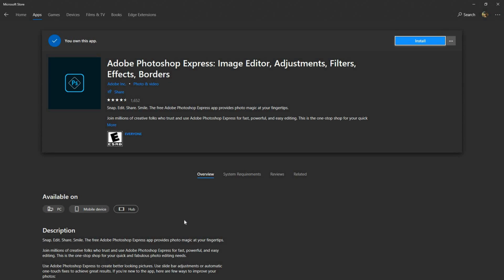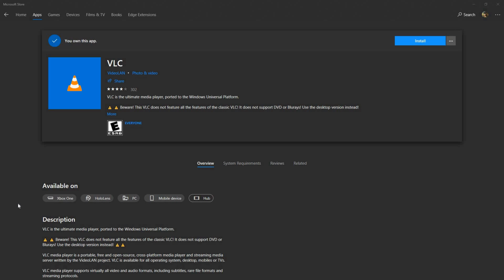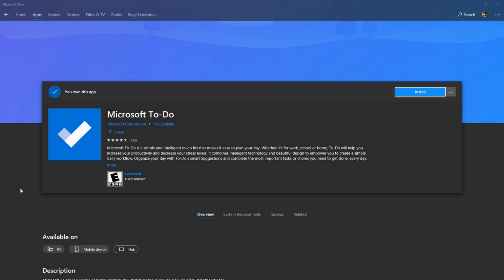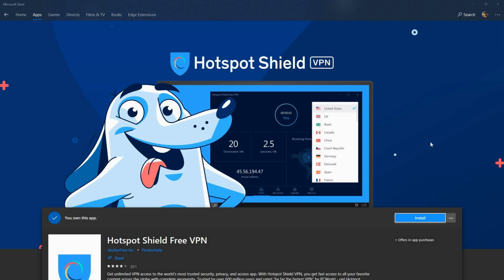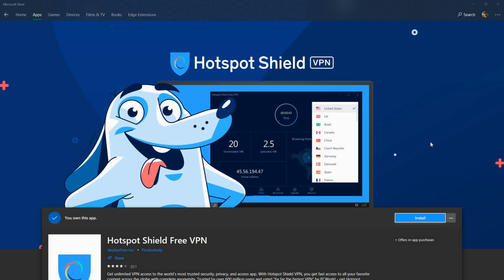Great Free Apps on Microsoft Store!!